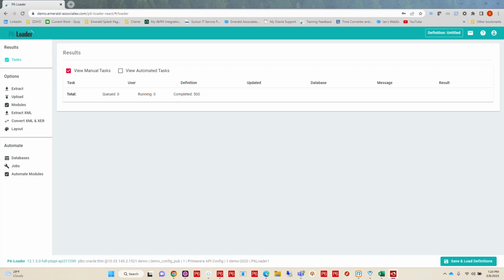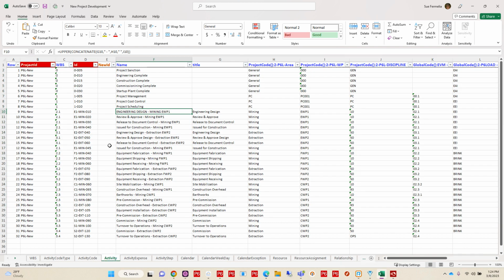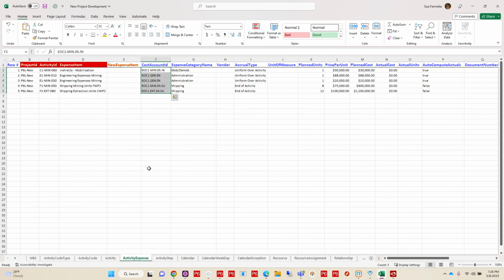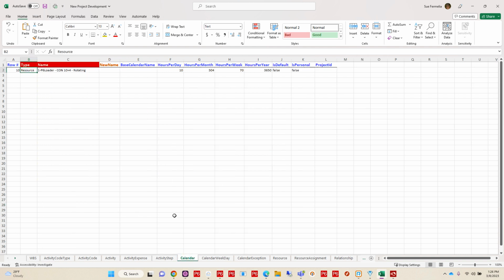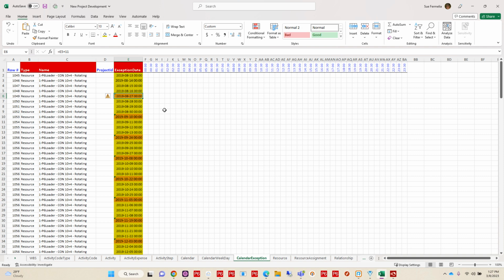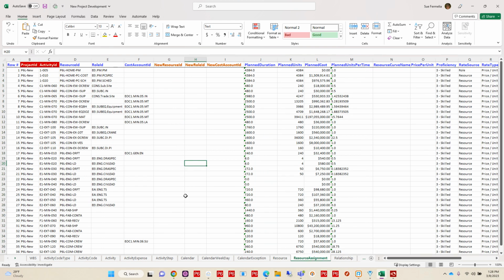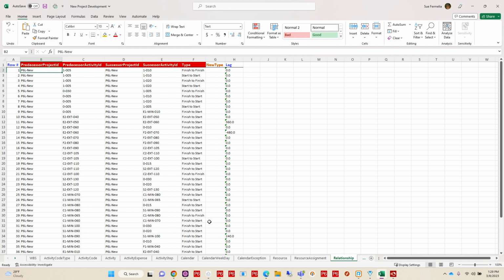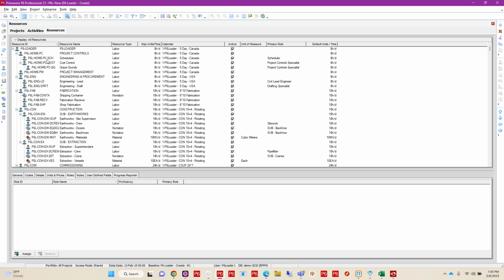P6-Loader - P6 Project Creation